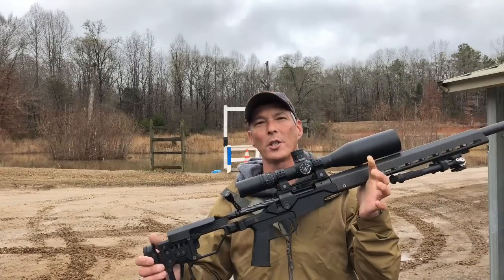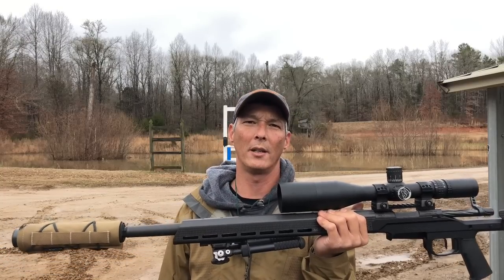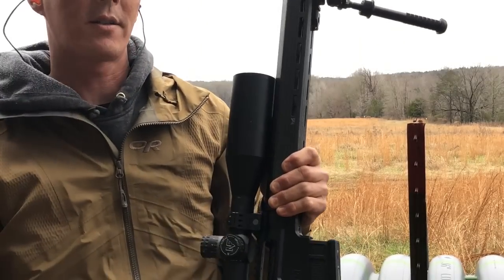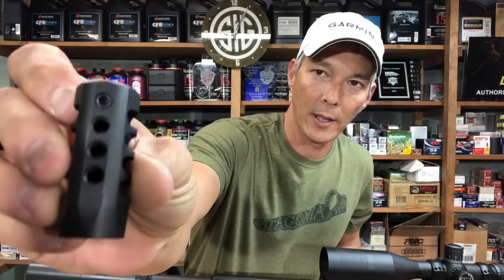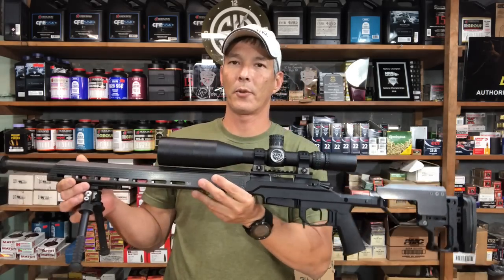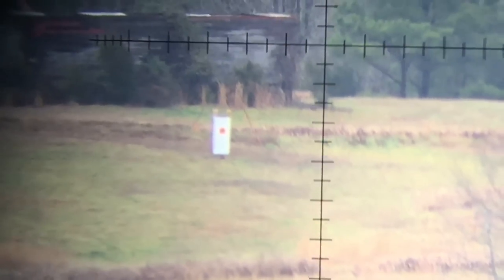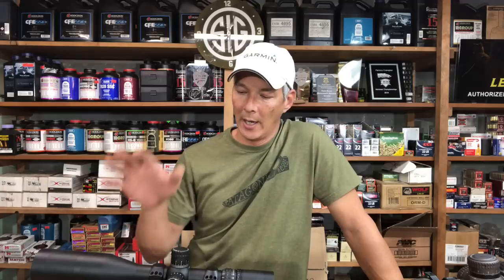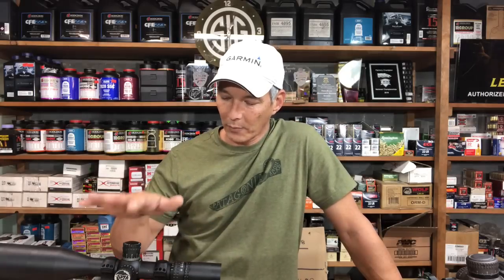Christensen Arms MPR review and 1MILE Shot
Christensen Arms MPR in 6.5 creedmoor